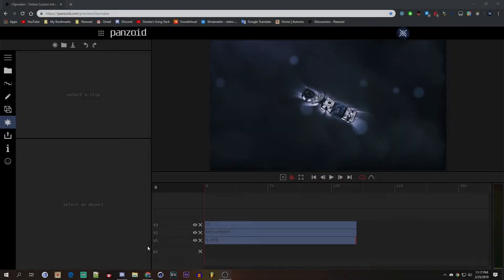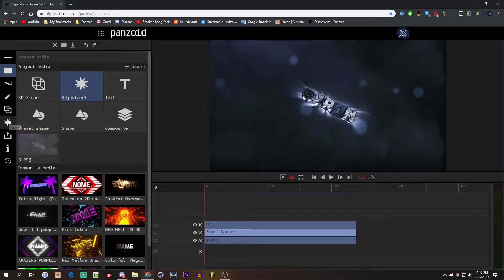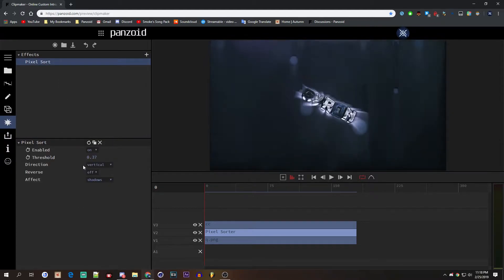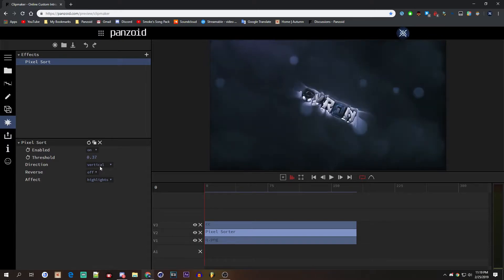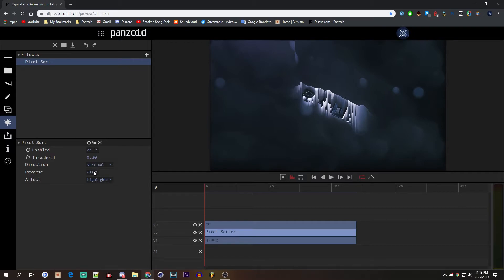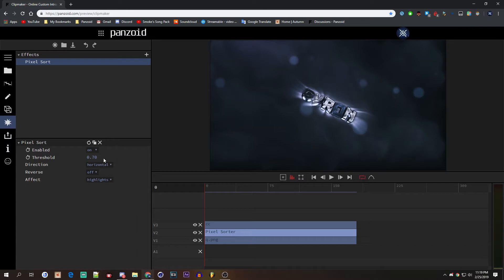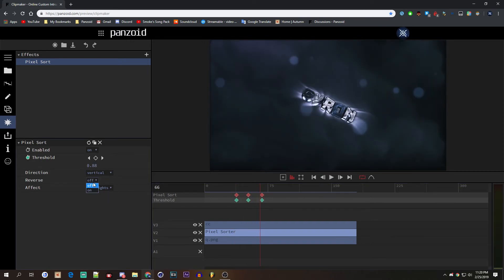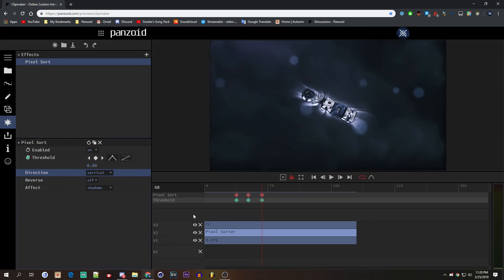[Tutorial #5] [CM3] How to use Pixel Sorter in Panzoid!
• Contact and Shop

- All rights for the music I use go to the original Creators of the Music!

- I give my full permission to re-upload this video/intro into a top video or re-upload. If you do not give me credit in your description, I will be striking down that video immediately!

• Message •

Request what I should do for a tutorial next in the comments :D

• My Setup + PC Specs •

~ Setup ~

Monitors: 2x 24" AOC 24B1H
Microphone: Blue Yeti
Keyboard: Razer Blackwidow Chroma v1
Mouse: Logitech G502
Desk: Ameriwood Home Dakota L-Shaped Desk with Bookshelves

~ PC Specs ~

Case: NZXT S340 Black/Blue
CPU: Intel i7 6700K
GPU: Gigabyte GeForce GTX 1080 Windforce OC
Motherboard: Asus Z170AR
Ram: 2x 8GB Crucial Ballistix Sport
SSD: Samsung EVO 860 500GB
HDD: WD 1TB 7200RPM
CPU Cooler: Corsair H100i v2